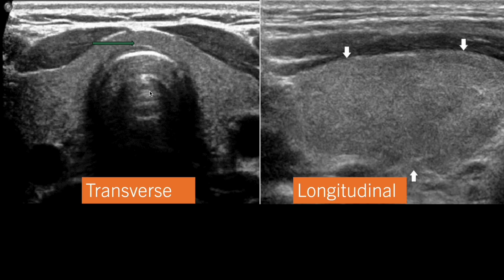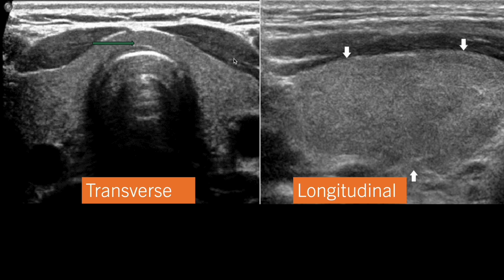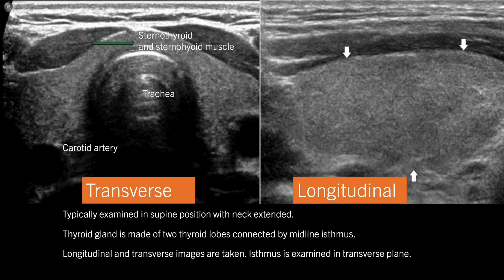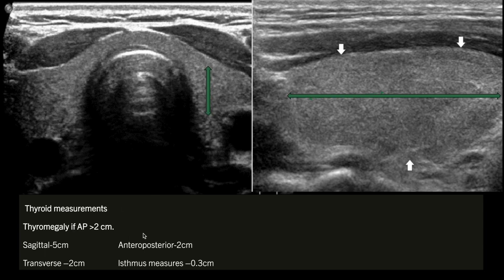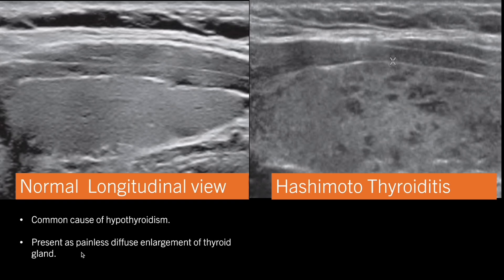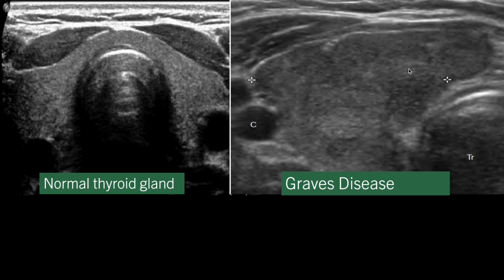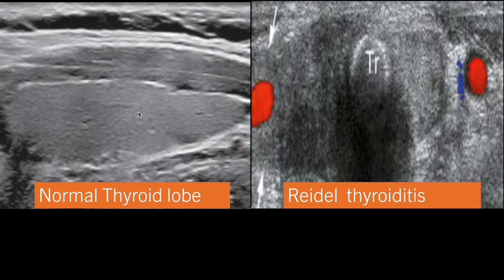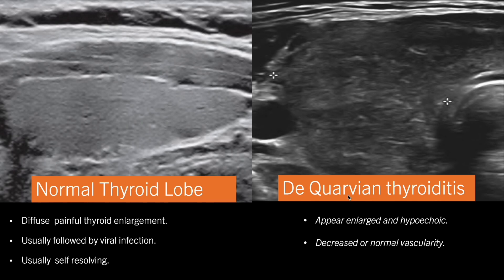Thyroid Ultrasound normal Vs abnormal (Thyroid Ultrasound part I)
Are you a medical student, radiology resident, healthcare professional, or just curious about medical imaging? You're in the right place!
On this channel, we break down the complex world of radiology into clear, engaging, and easy-to-understand videos. From X-rays, CT scans, and MRIs to ultrasounds and nuclear medicine, we cover all major imaging modalities.

✅ What you’ll learn here:

Interpretation tips & tricks

Case-based discussions

Radiological signs & pathologies

Anatomy through imaging

Latest updates and techniques in the field

Whether you're studying for exams, brushing up your skills, or exploring a career in radiology, our videos are designed to educate, inspire, and empower.